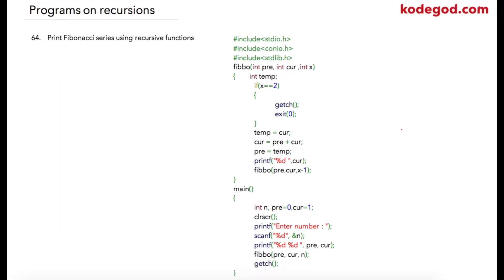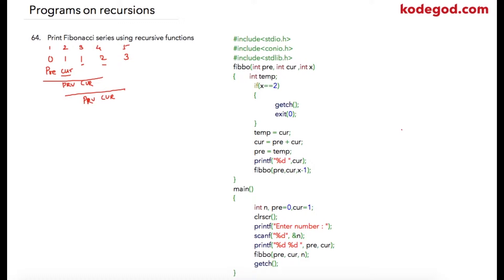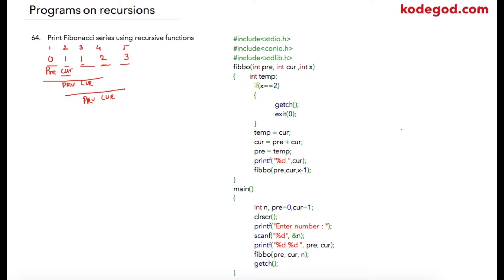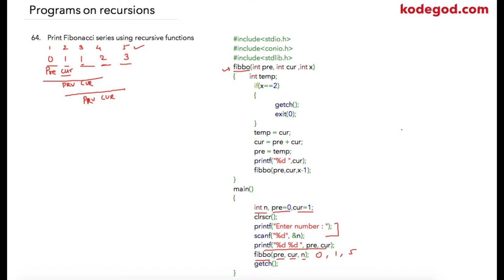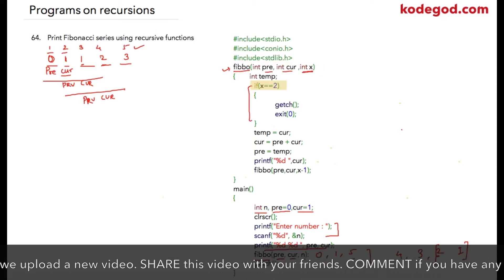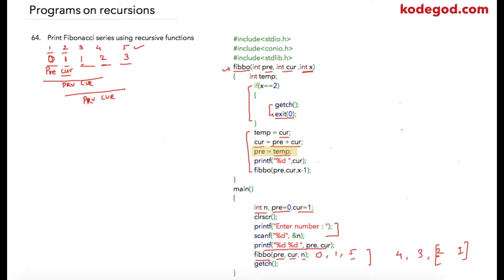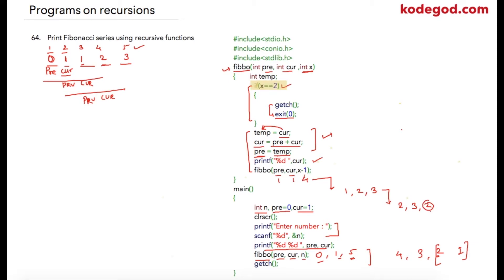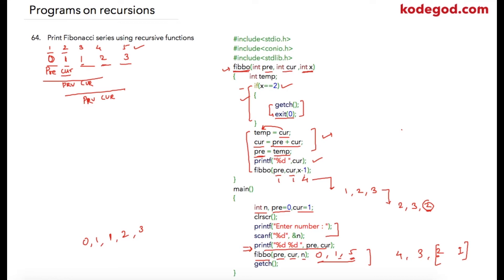Module 15 - Lesson 5 ► Fibonacci series using Recursive function [Learn Programming]